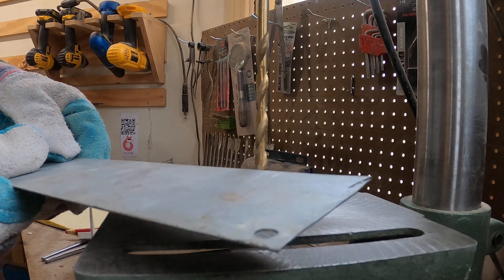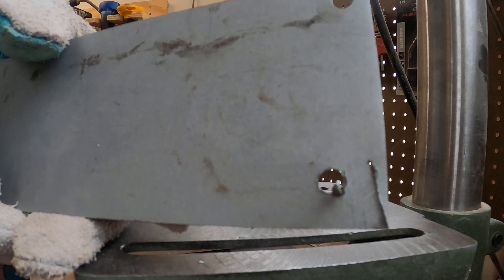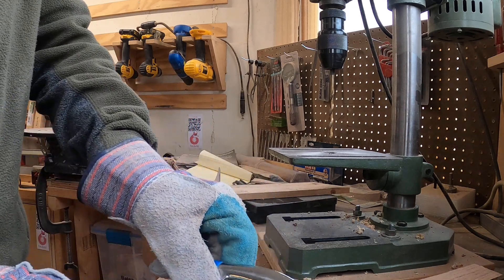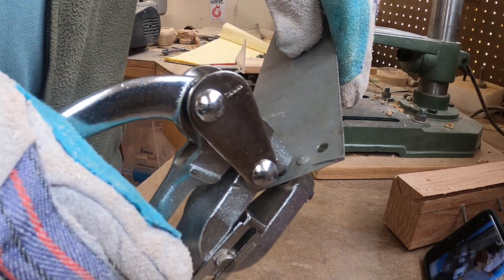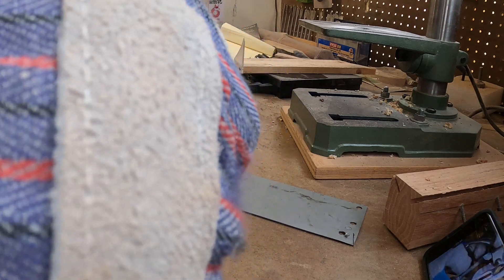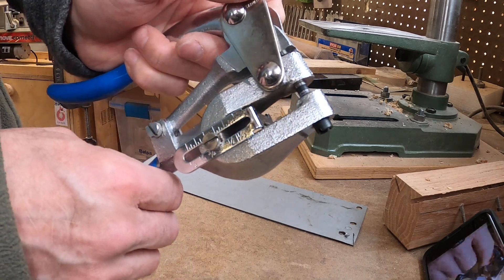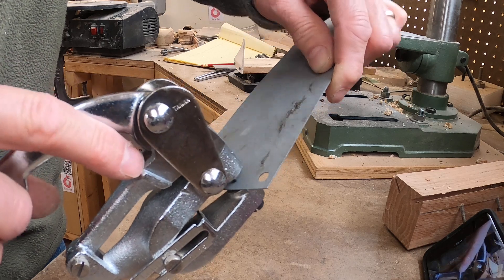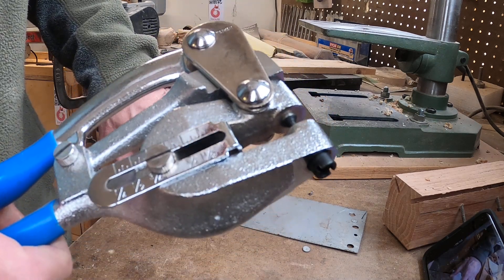Drilling Holes? Try the No. 5 Jr. Punch - Better than drilling for thin materials, including steel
This video demonstrated the Roper Whitney No. 5 Jr. hand punch, a versatile punch for making holes in sheet metals, some plastics, veneers and other thin materials. For contrast, a standard drill bit is used and then the No. 5 Jr. to make a hole in a steel sheet. The No. 5 Jr. punch is faster and makes cleaner holes than a typical drill.